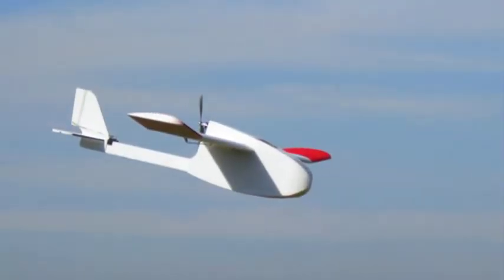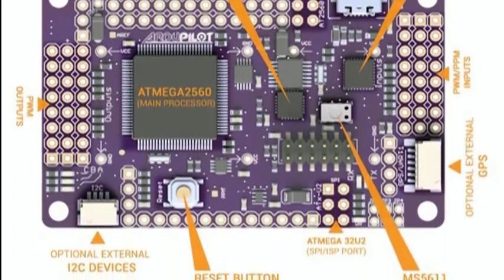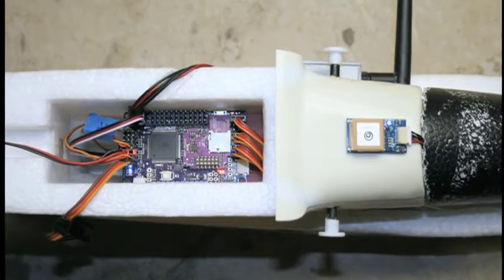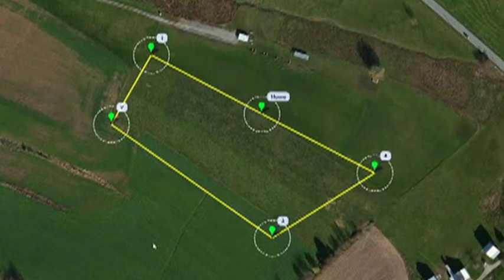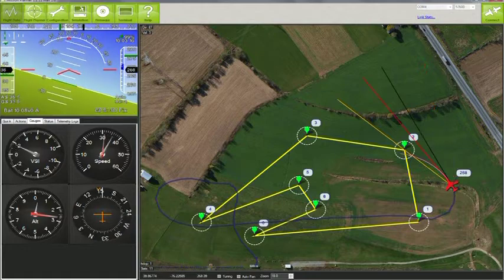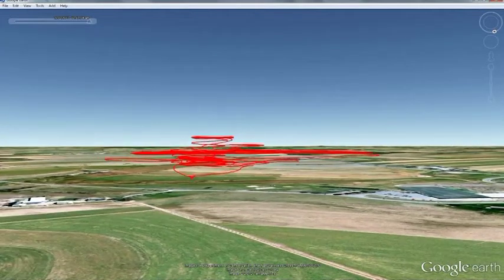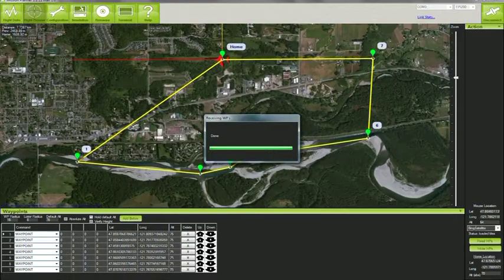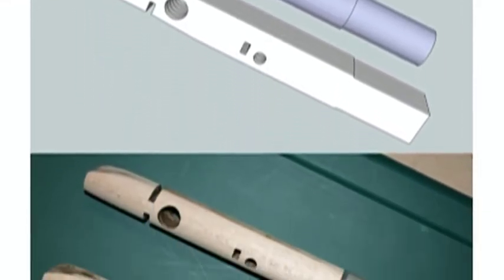My DIY UAV Project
This video gives an overview of what the hobby of amateur UAVs, or drones, is all about.  It reviews the hardware, software interface, flying with telemetry up-link and down-link, flying in simulation and a little about my projects as well.

I need to correct a point in my video.  I say that the plane is flying "autonomously."  This is not accurate in that autonomous implies that the autopilot and the plane it's controlling are making their own decisions and acting accordingly.  It would be more accurate to state simply that the plane is following a pre-programmed route while under control of the autopilot.

Apparently the UAV industry is trying to get away from having the term "autonomous" applied to these systems.  The industry would also like to get away from the term "drone," but I think they might have to concede that battle.